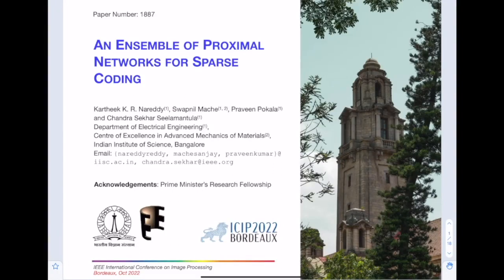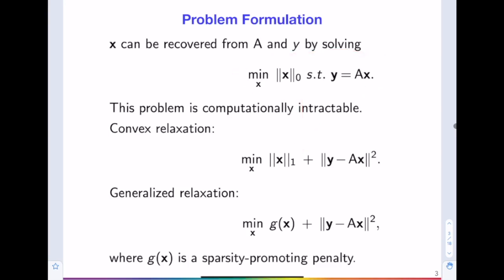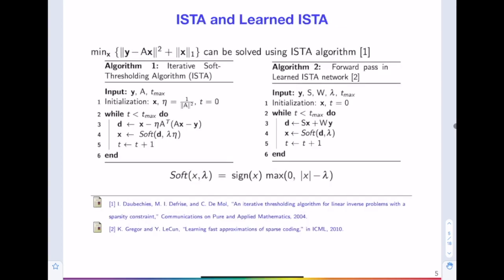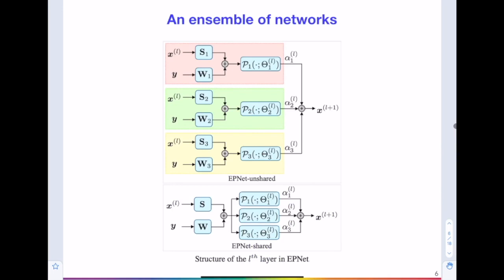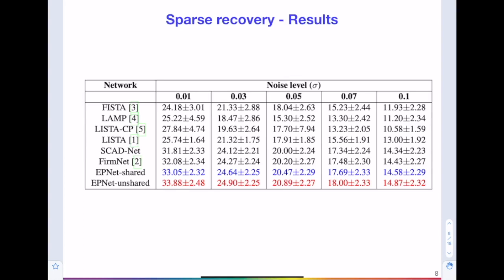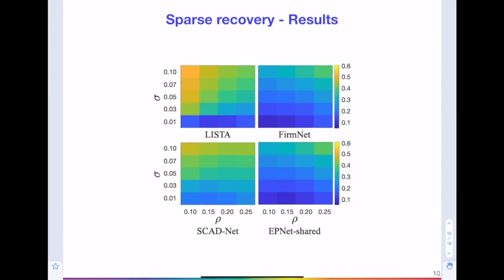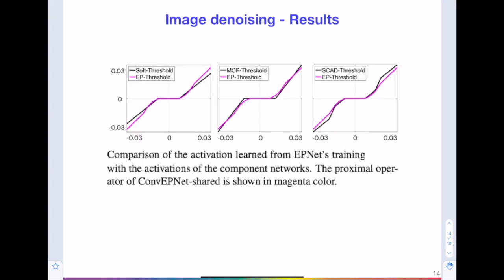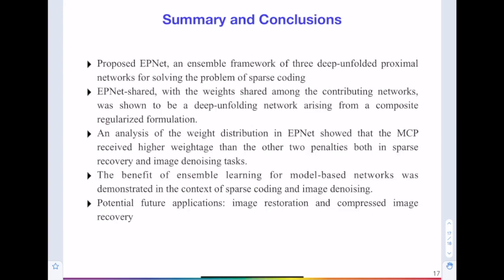An Ensemble of Proximal Networks for Sparse Coding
Conference: IEEE International Conference on Image Processing
(ICIP) 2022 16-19 October 2022 Bordeaux, France

Authors: Kartheek Kumar Reddy Nareddy, Swapnil Mache, Praveen Pokala, Chandra Sekhar Seelamantula

Abstract: Sparse coding methods are iterative and typically rely on proximal gradient methods. While the commonly used sparsity promoting penalty is the L1 norm, alternatives such as the minimax concave penalty (MCP) and smoothly clipped absolute deviation (SCAD) penalty have also been employed to obtain superior results. Combining various penalties to achieve robust sparse recovery is possible, but the challenge lies in parameter tuning. Given the connection between deep networks and unrolling of iterative algorithms, it is possible to unify the unfolded networks arising from different formulations. We propose an ensemble of proximal networks for sparse recovery, where the ensemble weights are learnt in a data-driven fashion. We found that the proposed network performs superior to or on par with the individual networks in the ensemble for synthetic data under various noise levels and sparsity conditions. We demonstrate an application to image denoising based on the convolutional sparse coding formulation.